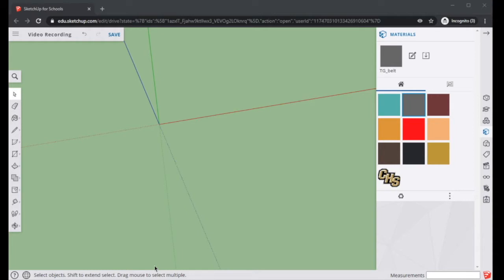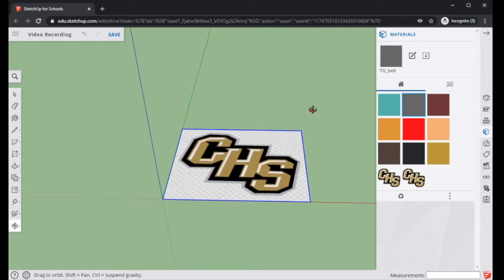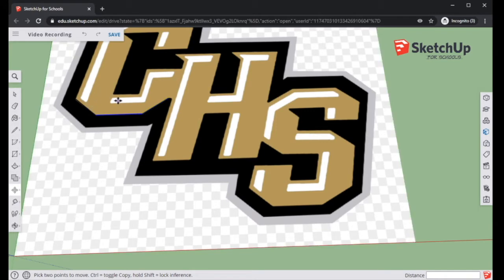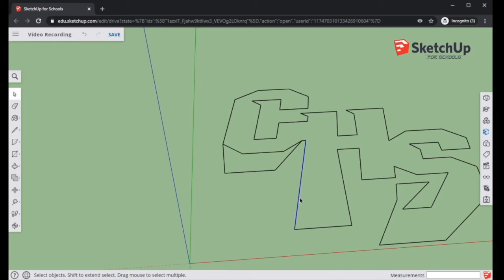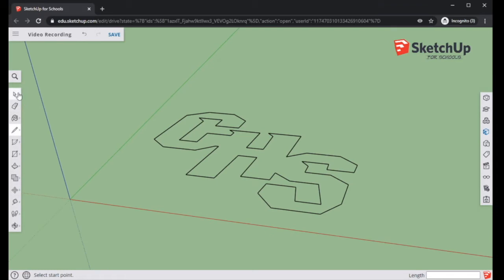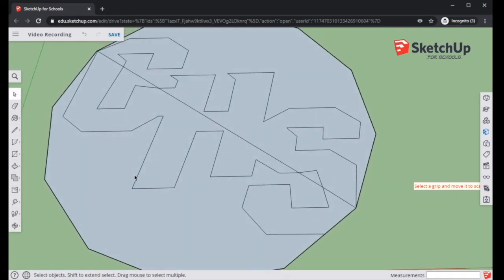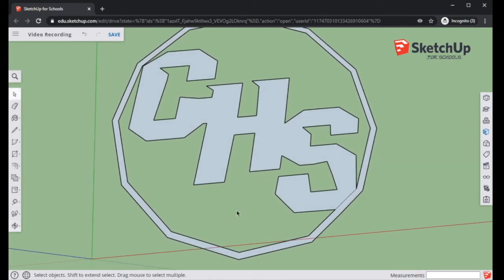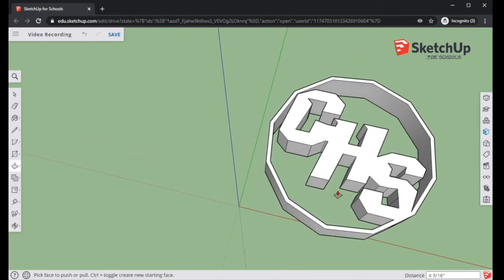SketchUp Image Import